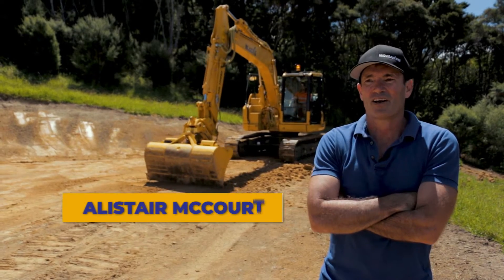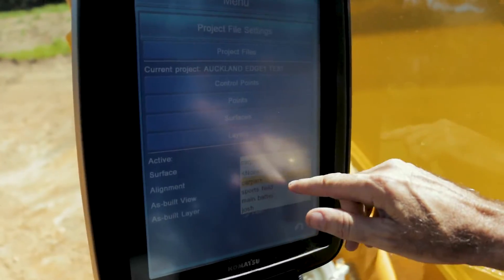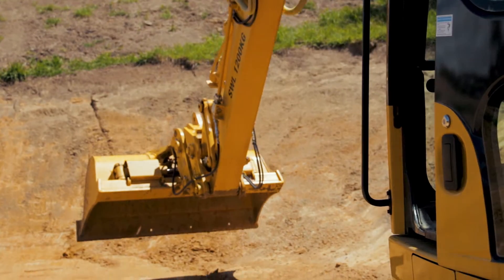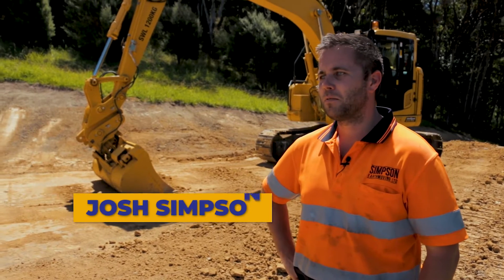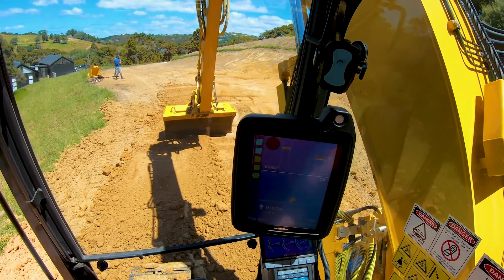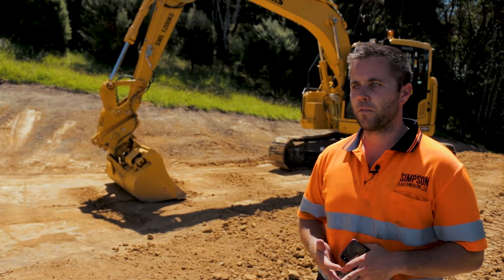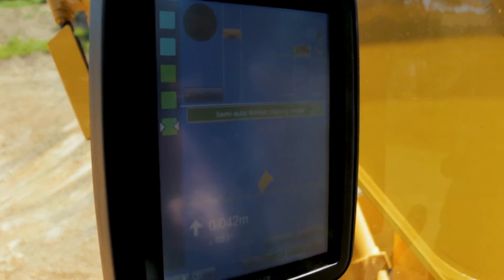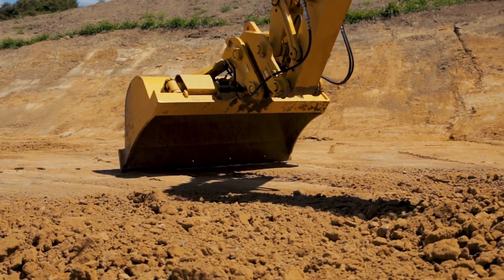Komatsu iMC Intelligent Excavator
Komatsu iMC Intelligent Excavator - Alastair McCourtie of Blacks Hire Limited, has purchased two Komatsu iMC excavators for his dry hire fleet. He explains the benefits of iMC technology in simple, easy to understand language from an owner's perspective.